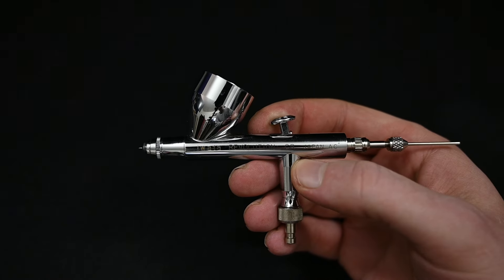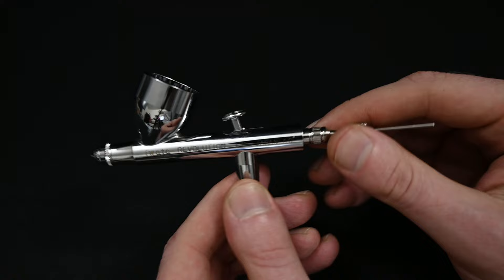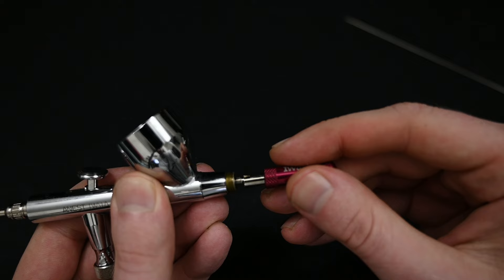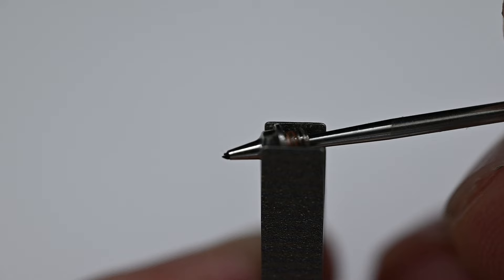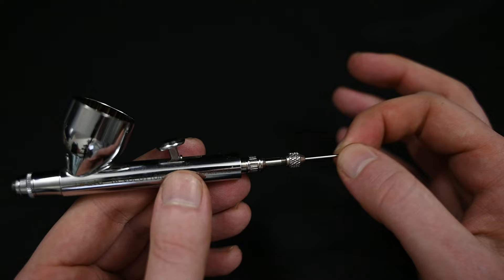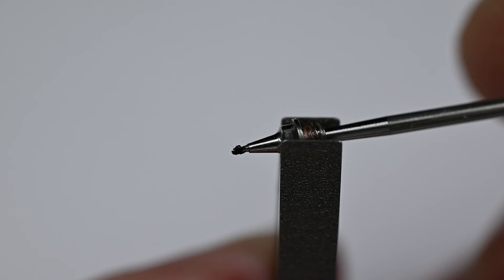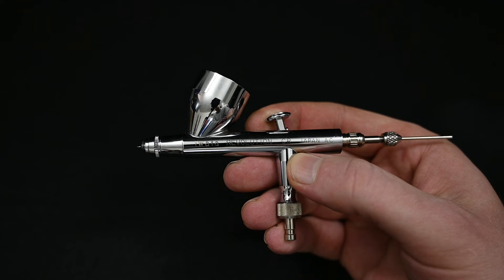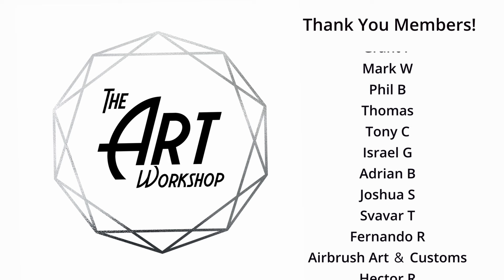The AIRBRUSH DETAIL KILLER - How to Check for and Remove Partial Nozzle Clogs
Is your airbrush not spraying as well as it used to? Sometimes there is a small clog of dried paint that is only partially blocking the nozzle. Within this video I'll show you how to find out if your airbrush has this common problem and and how to fix it. It's not a big deal and happens from time to time, usually from dried paint from a paint bottle cap getting into the airbrush. Not keeping your airbrush clean cause cause this issue as well. Hope this video is helpful.

In This Video:
Iwata Revolution HP-CR
Iwata Nozzle Wrench
Soft Jaw Pliers
Createx Illustration Colors
Createx Restorer